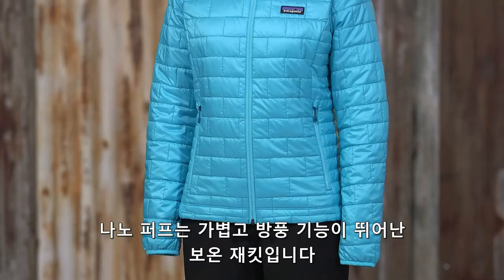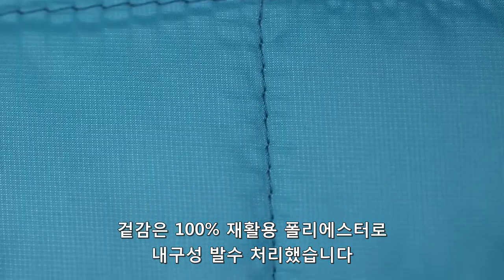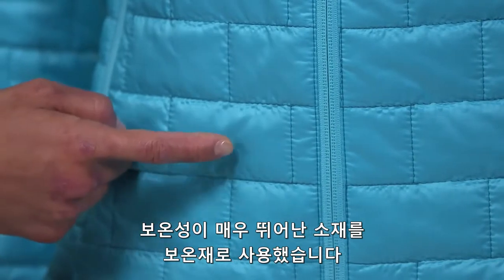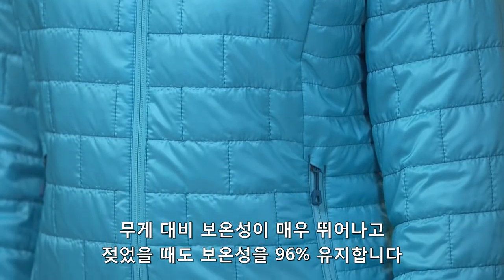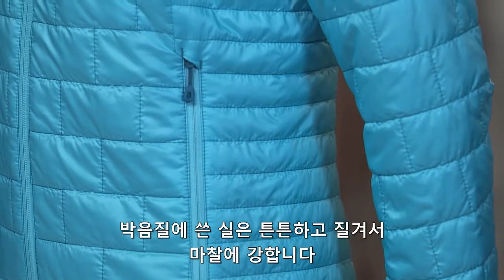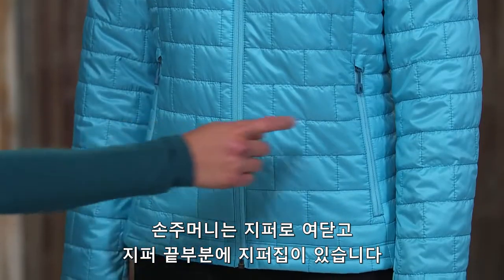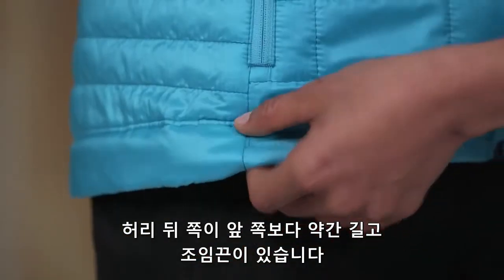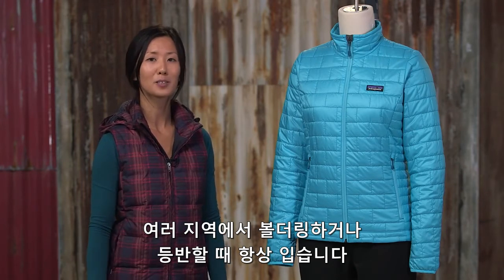[Patagonia Korea] 여성용 나노 퍼프 재킷(Patagonia Women's Nano Puff® Jacket)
가볍고 따뜻하고 압축력이 우수한 60-g 프리마로프트 골드 소재를 보온재로 사용한 재킷입니다. 방풍/발수 기능이 뛰어납니다. 추운 날에는 미드레이어로도 입습니다.